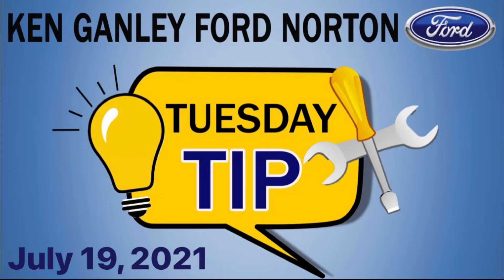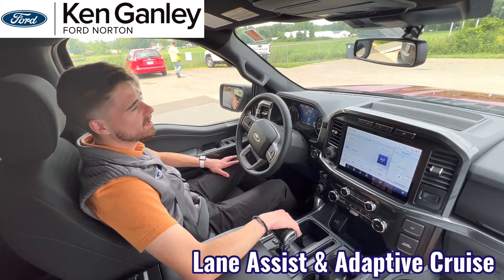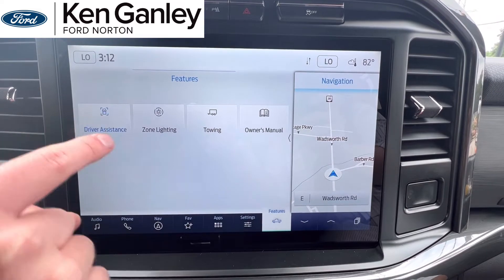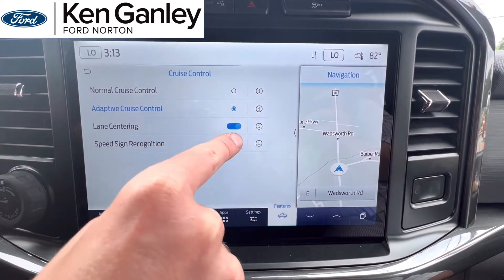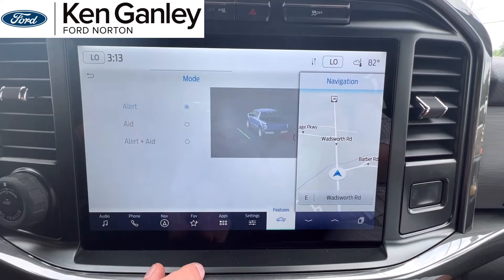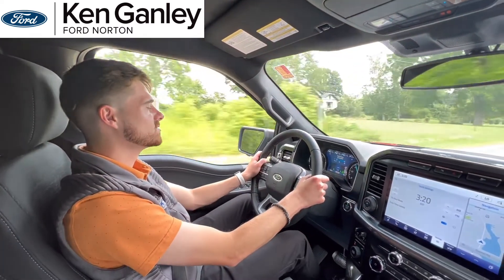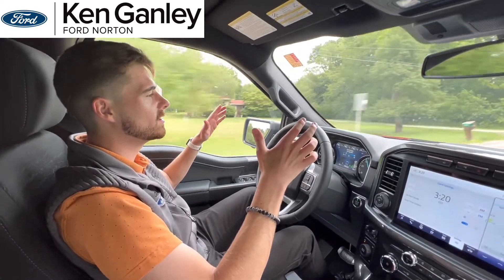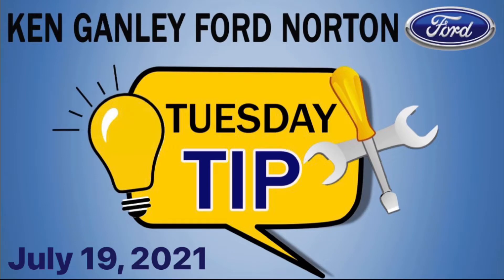Ken Ganley Ford Norton 'Tuesday Tip' for July 19, 2022 - Lane Assist with Adaptive Cruise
Some newer Fords feature Lane Assist with Adaptive Cruise that together both help keep you in your lane and will alert you if you start to stray. Check this out!

Ken Ganley Ford Norton
2835 Barber Road
Norton, Ohio 44203